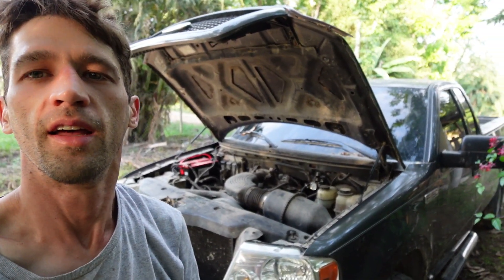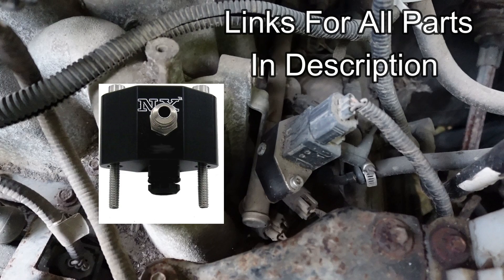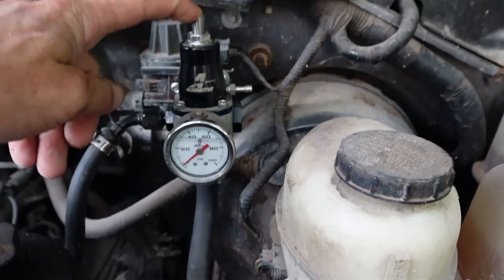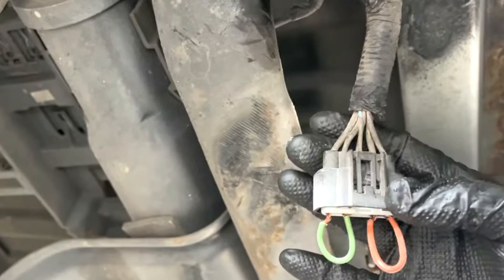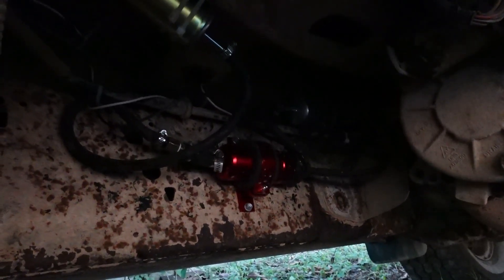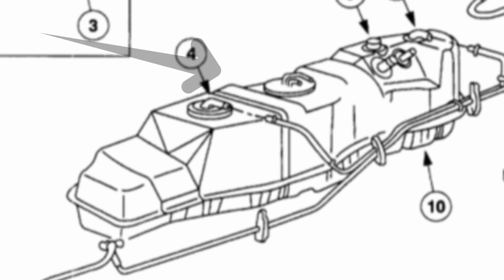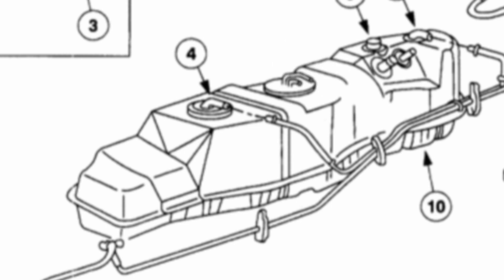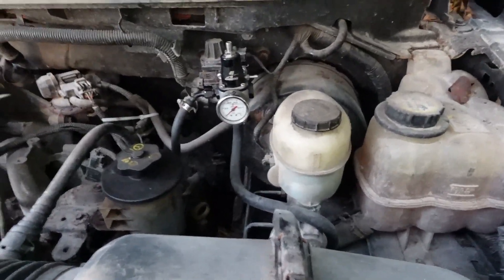Ford F150 Fuel Pump Driver Module Bypass + Return Fuel Line Install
In this video I go over how I deleted the diver module for the fuel pump on my 2004 F-150 4.6L. This will also work for any vehicle with the 4.6 motor and from what I can tell would be exactly the same for the 5.4 as well.

The exact connectors needed got pretty complicated and confusing and as I made the video I started to second guess exactly which adapters I used and where. I did this build almost a year ago and ordered the parts 18 months ago. For this reason, I suggest you layout your parts one by one and take time to order parts several different times so you can be sure you get exactly what you need. Start with the Regulator, block and Guage plus a few AN-6 flare to 3/8 barbed adapters and 3/8 hose.

The parts I used:

1) Nitrous Block

2) AN-4 45 degree to 3/8 barb

3) 3/8 fuel line from Nitrous block to regulator + return line from the regulator to the tank. (25ft total)

4) Regulator - 2 options

A. (best option) US-made Aeromotive 13129 Regulator,

B. (cheap option) PQY Fuel Pressure Regulator and gauge

5) Regulator Guage (Cheap option comes with one Aeromotive does not)
Aeromotive 15633 Fuel Pressure Gauge

6) Plug for Extra port on regulator
EVIL ENERGY 6AN Block off Cap ORB

7) AN-6 flare to 3/8 barbed fitting leaving regulator (start of the return line)
EVIL ENERGY 6AN 45

***Use the 3/8 fuel line (#3 above) to run back to the tank

8) Tank Bulkhead / Groumet fitting
Billet -6AN Male Straight to 5/16" .3125 Hose Barb Double

9) Adapter connecting to the AN-6 flare on the bulkhead fitting INSIDE TANK to the 3/8 hose added inside tank.
EVIL ENERGY 6AN Straight
Watch Video on how to install return lines correctly below. (#2)

The original idea came from this video, I just improved on the connections and parts. Well worth a watch to gain possible insights.

Good video on setting up a return fuel system along with an external inline pump.

I did the fix this way and still had the same issue because it's not always JUST the module. Sometimes there are issues with the ECM or the rear axle is just so rusted it's almost impossible to get a good ground on the unit, meaning you can replace the driver and have the same issue persist. That's actually pretty common. Still worth a watch to understand the issue fully.

One last video that helped me was this one

The creator shows all the electrical diagrams and everything you need to diagnose and test this module before you start tearing things apart.